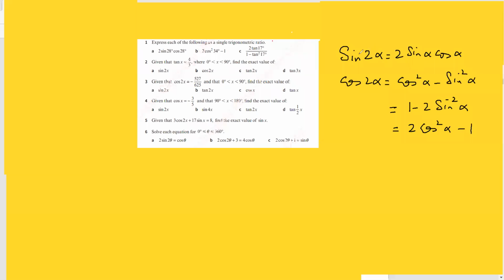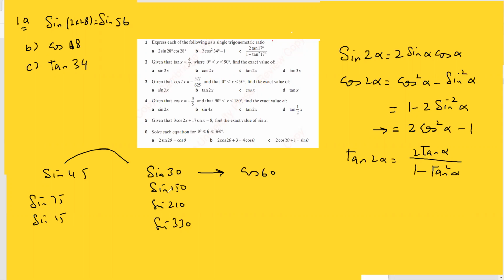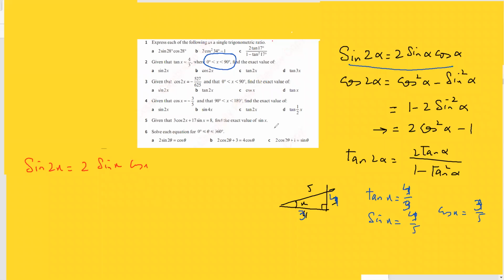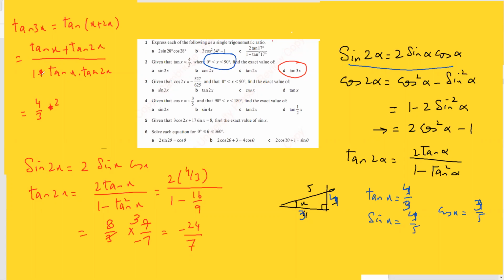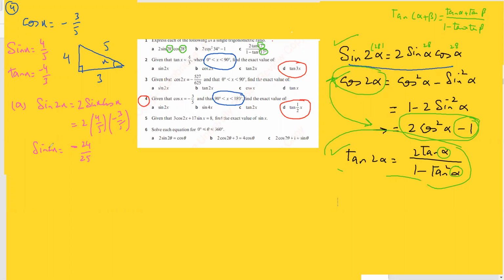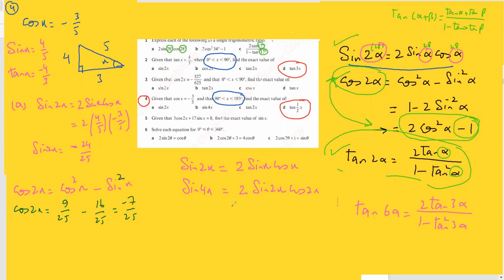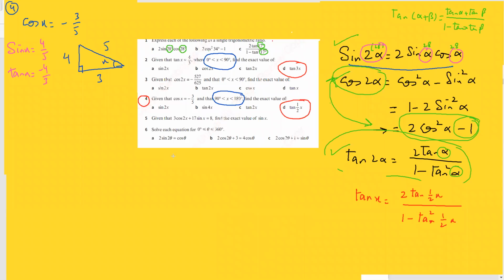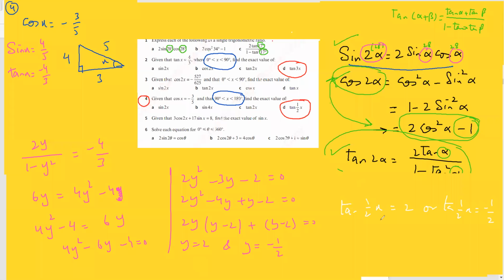|| Miscellaneous Problems on Double Angle Formula.|| Pure Maths 3/Trigonometry.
A Level Maths P3 Textbook, EX 3C, Questions 1 - 5.